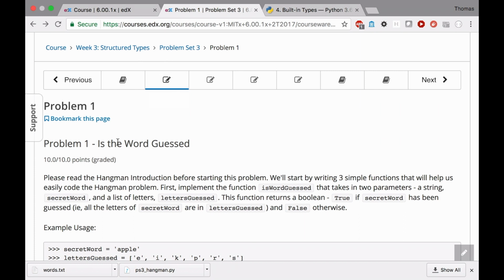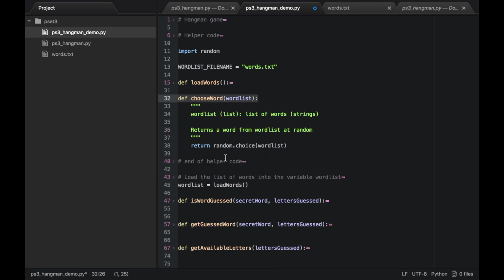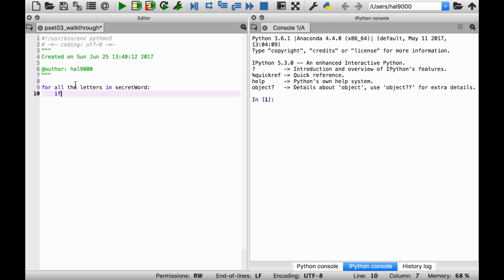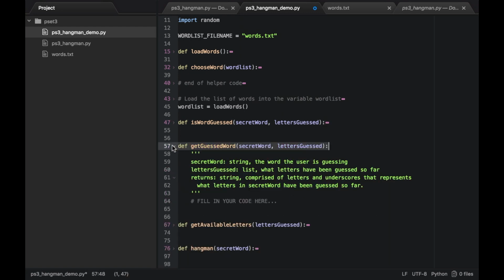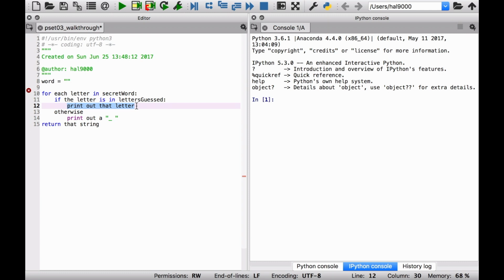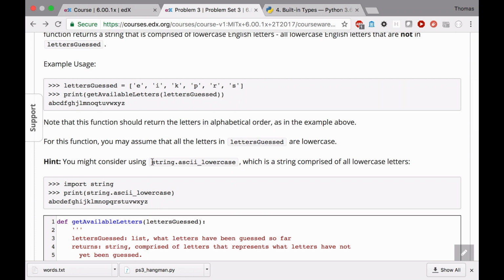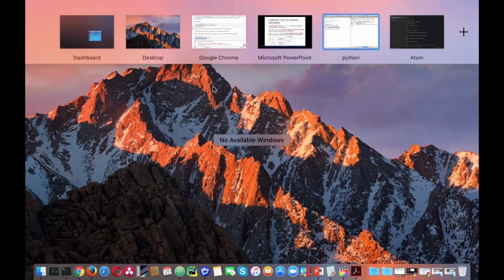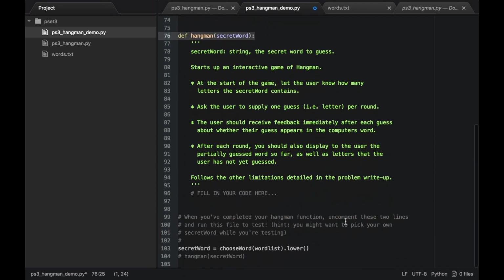MIT 6.00.1x: Problem Set 3 Walkthrough—Problems 1~3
A walkthrough describing the main steps needed to do problems #1~3 in pset 3.

00:00~05:42 Problem 3.1
05:43~09:09 Problem 3.2
09:10~14:51 Problem 3.3